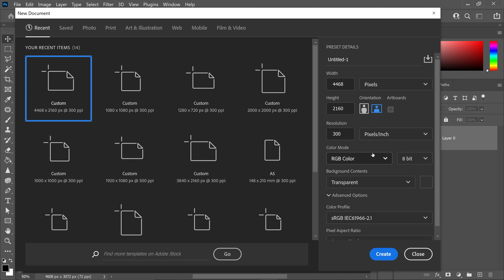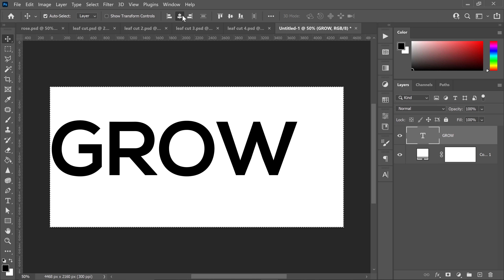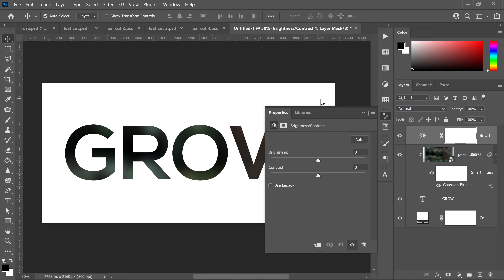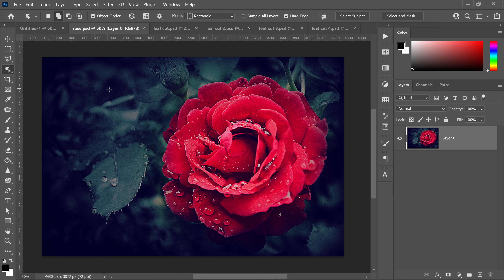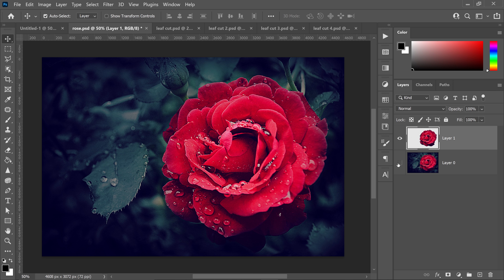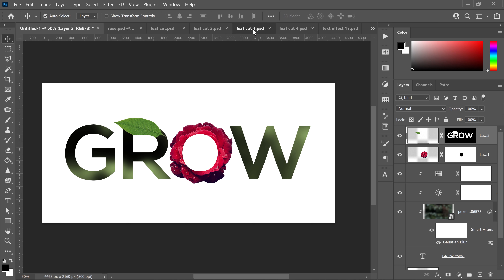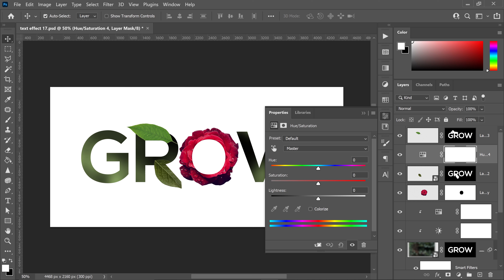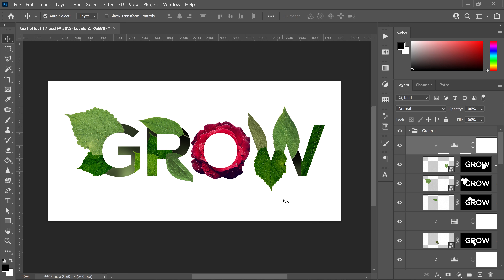Photoshop: Mask POP OUT Text Effect Tutorial [17]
Adobe Photoshop mask pop out text effect tutorial. Text effect 17 is all about text masking and creating this floral typograph. Photoshop masked out text effect how to create this mask pop out text effect. Adobe Photoshop text effect tutorial 17 we also take a look at adjustments, how to change colour of object and changing the leaves brightness/darkness.